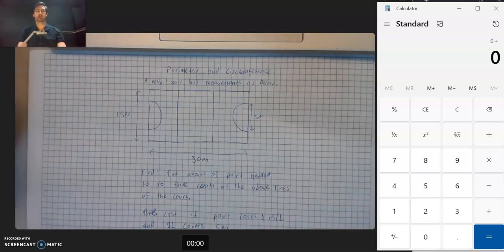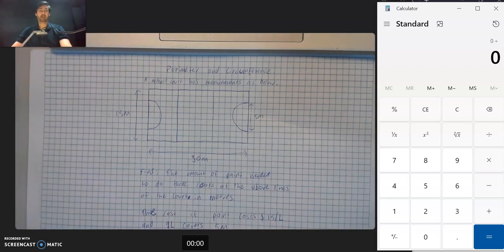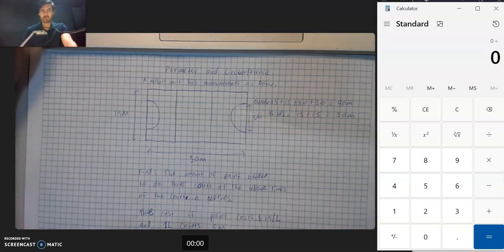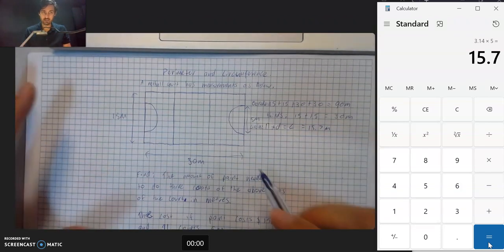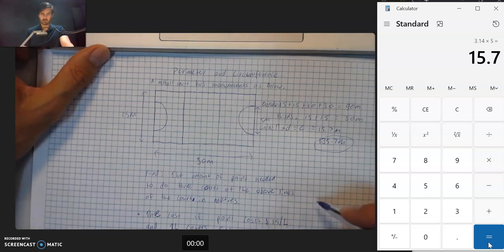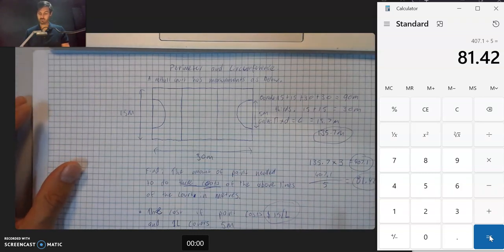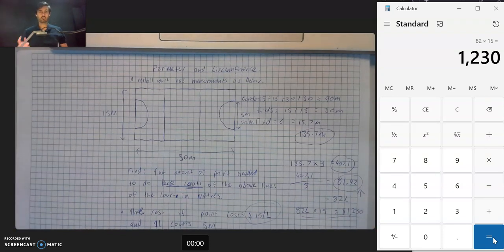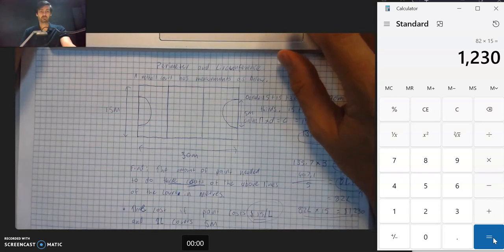How to use perimeter and circumference to solve real world problems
Multiple connections across AC and Stage 1 SACE General Mathematics for perimeter and circumference. Tips to break down a question to find what we need to calculate and use given information.